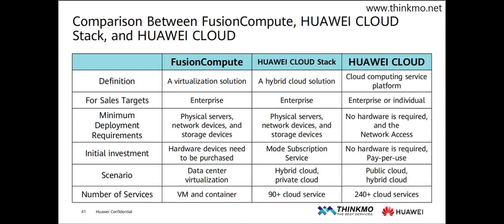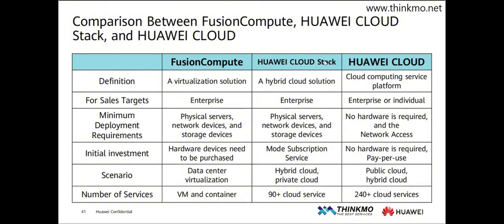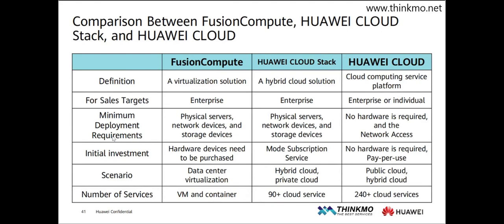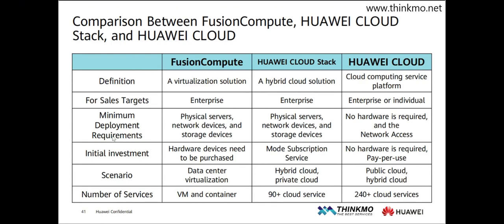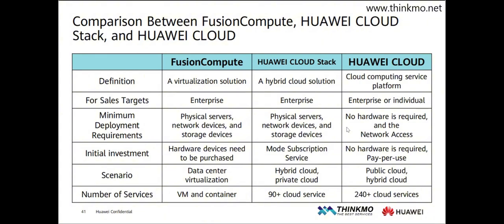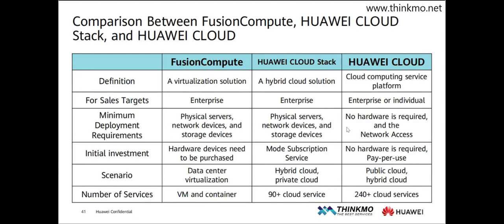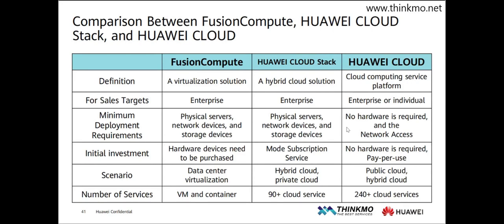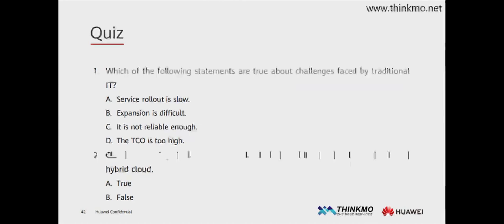Episode 15 | Free Course of HCIA|Comparison of Cloud Products| HCIA-Cloud Computing H13-511 Complete